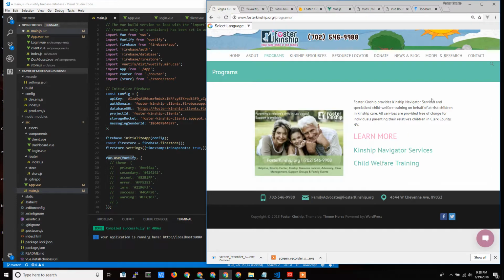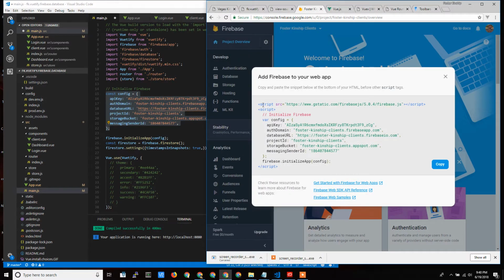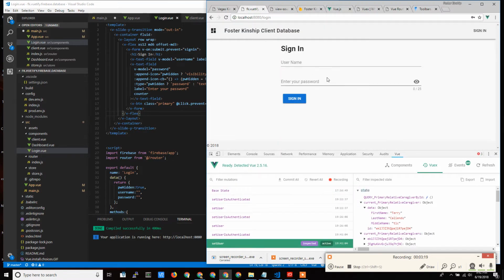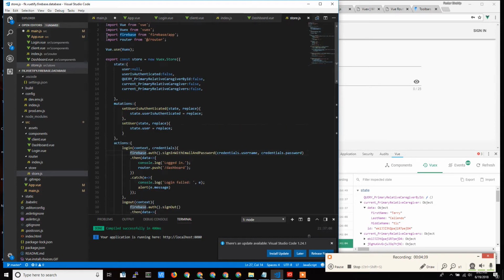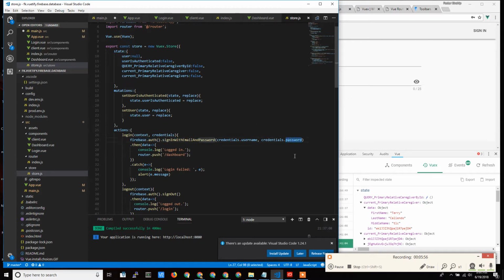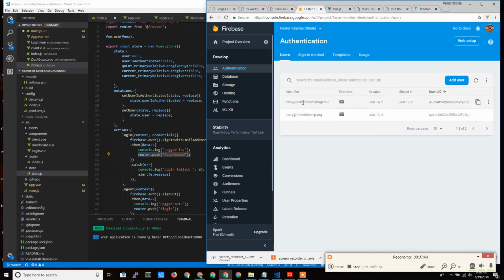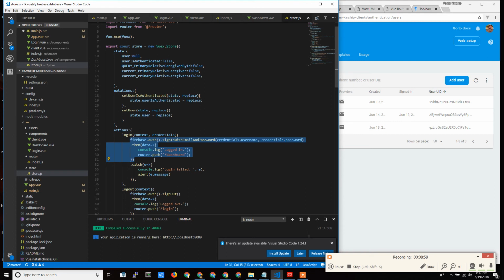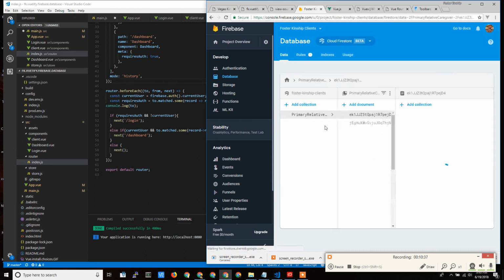8. Firebase Authentication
I start by saying I'm going to show how the database and the data gets loaded (but I will switch to talking about Firebase's Authentication)

I show how Firebase is imported, configured and initialized in the project within the development environment

Then I show the authentication piece. And walk through the calls that are made to communicate with the Firebase Authentication service.

I show the Firebase Authentication asynchronous call to log in using the signInWithPasswordAndEmail method.

I don't describe that what's REALLY awesome about this tool is that the programmer doesn't have to handle any of the session tracking to keep the user logged in.  It's all done by the Firebase module!

I show how a user is created in the Firebase management screen. And show that the user is instantly a part of my application by logging in with that user's credentials.

Finally I briefly show how the Vue Router component can show or block pages based on whether or not the user is logged in.